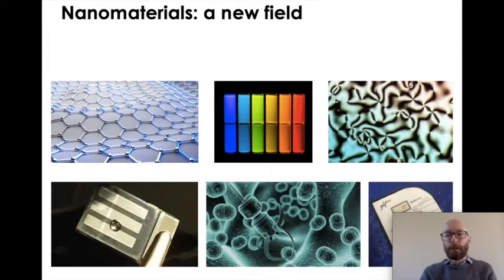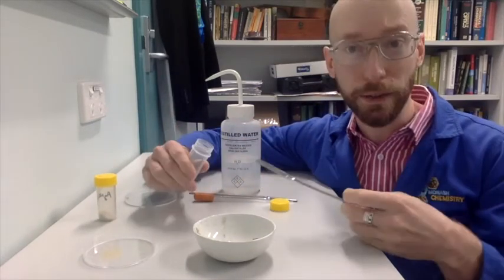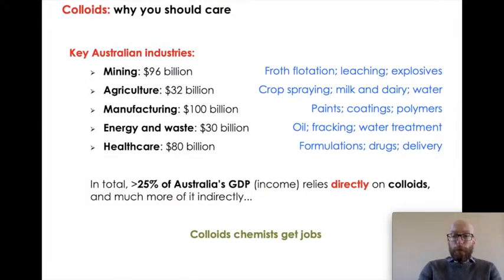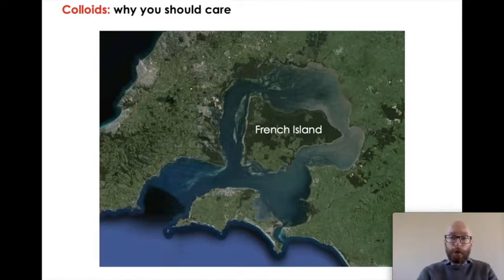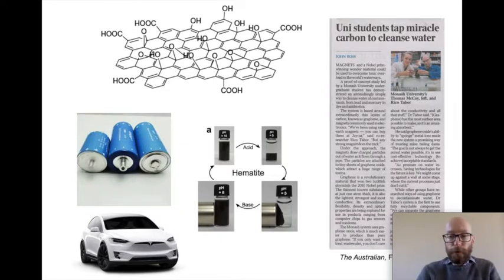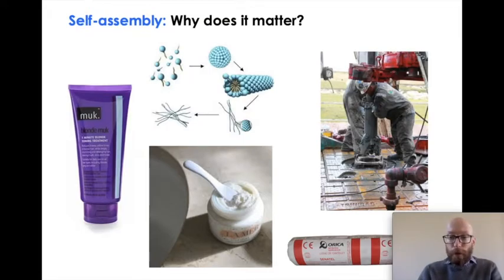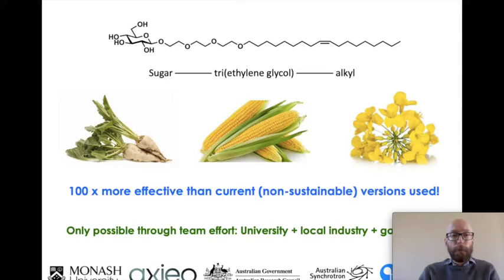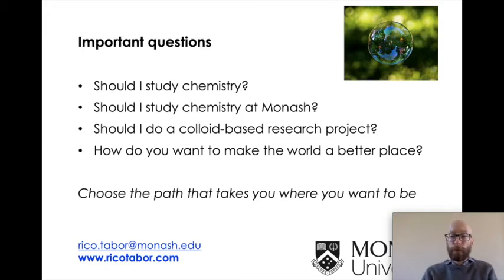Colloids and Nanomaterials: Building blocks of the Future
Meet Associate Professor Rico Tabor for a talk on Colloids and Nanomaterials.